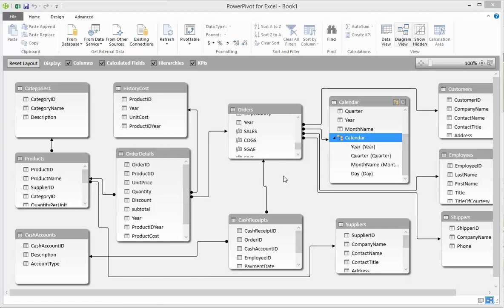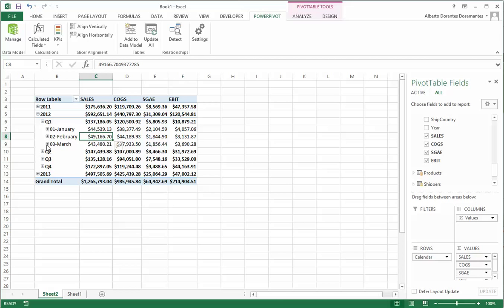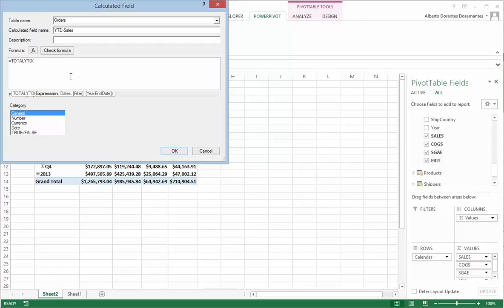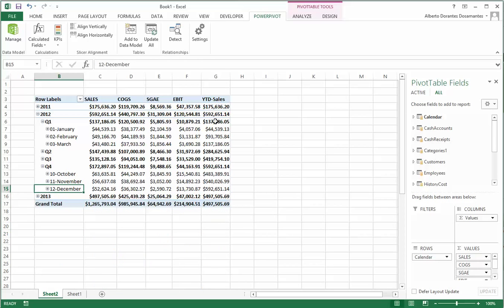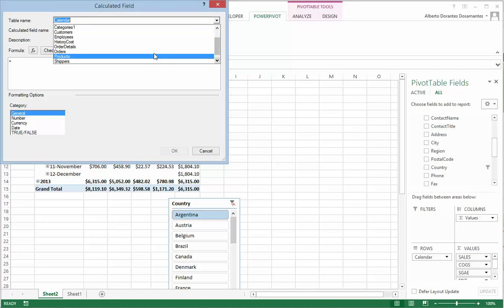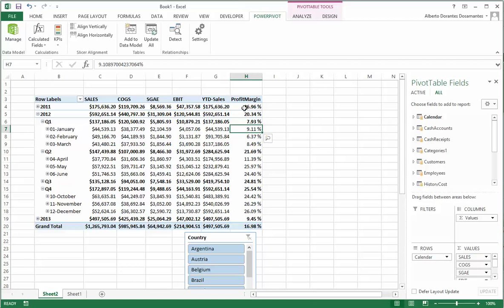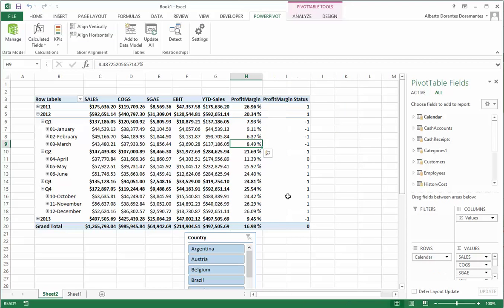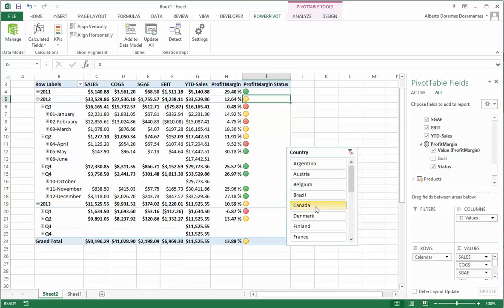Time Intelligence with PowerPivot Part III